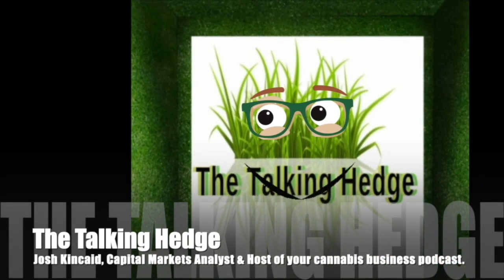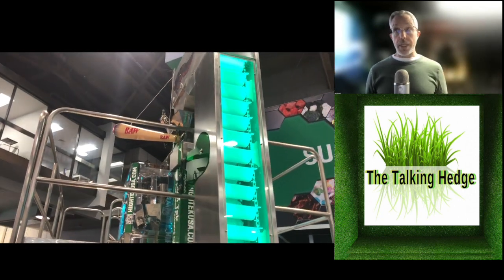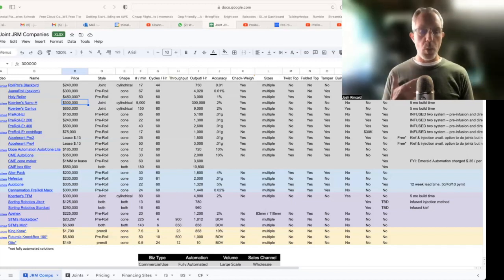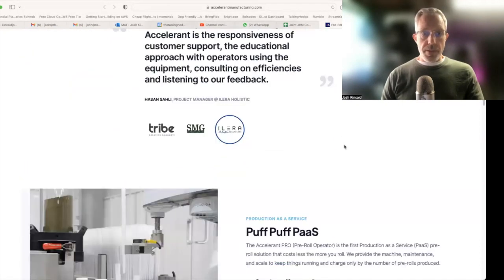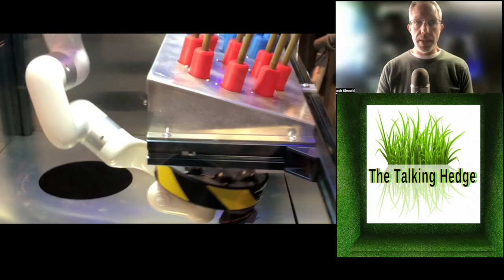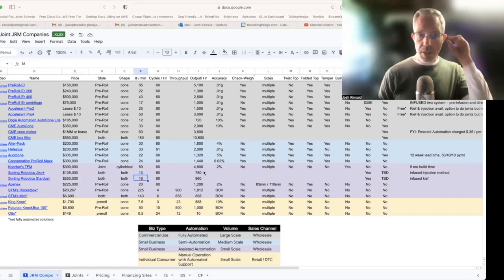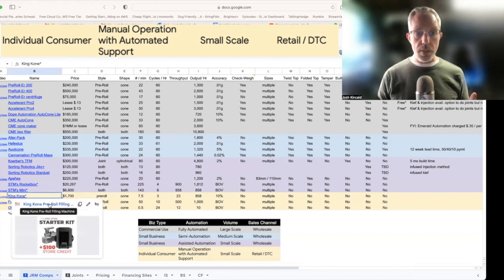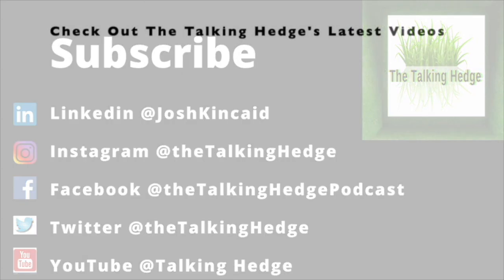Automated PreRoll Machines - FULL LIST (2024)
Manual rolling? please. Cannabis preroll automation reigns supreme at MJ Biz Con!

Machines weave through production lines, spitting out flawless prerolls with robotic precision. These high-speed marvels churn out pre-rolls like clockwork, meeting demand without compromising quality.

Touchscreens control weight, size, and consistency, ensuring every pre roll sings in unison.

Smaller units with easy-clean designs and durable materials keep them humming, while multi-lane beasts handle production in droves.

But it's not just about speed. These ROI-boosters slash labor costs and automate packaging, streamlining your workflow from bud to shelf.

Summary:
0:00 - Intro
0:13 - PreRoll Market Overview
3:27 - Intro: Josh's 4 rolling machine sectors
4:58 - Futurola Knockbox
5:46 - COMMERCIAL USE
5:54 - RollPro's Blackbird
6:59 - Paxiom's JuanaRoll
7:51 - Holy Roller
8:23 - Koerber's Nano-H
10:57 - Procepack's PreRoll-Er
12:01 - PreRoll-Er Humingbird centrifuge
12:50 - Accelerant
13:56 - CME's AutoCone
16:38 - SEMI-AUTOMATION
17:08 - Alter-Pack
17:47 - Hefestus
19:13 - Cannamation's PreRoll Maxx
20:08 - SMALL BIZ - SERVICE
21:14 - Koerber's Tube Filling Machine
22:00 - Sorting Robotics Jiko & Stardust
23:12 - STM's Rocketbox & Mini
24:17 - JuanaOne
25:51 - Apehex
27:14 - RETAIL CONSUMER
27:30 - KingKone
28:22 - Banana Bros Otto
29:14 - PreRoll automation recap & final thoughts
31:27 - Outtro

Host:
Josh Kincaid, Capital Markets Analyst & host of your favorite business podcast.

Episode 1,187 The TalkingHedge...
Your Favorite Business Podcast.
​Covering news, interviews, events, finance, data, and more.

Music Info:
Song: Beat | Keep On | 2020
Artist: Milochromatic Beats
Song: Dark Trap Beats Hard Rap Instrumental | Gang | 2018
Artist: LuxrayBeats